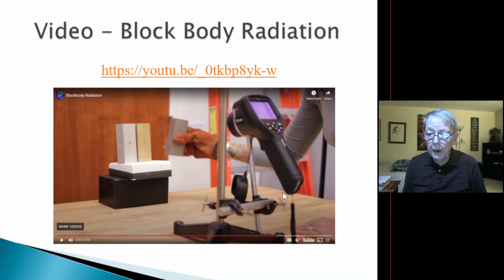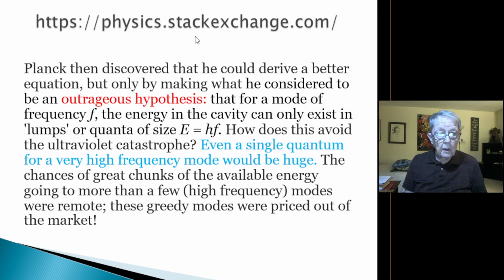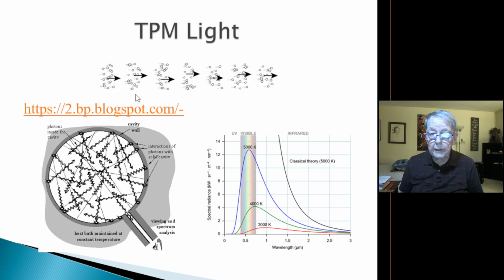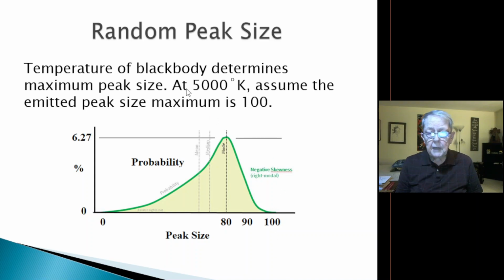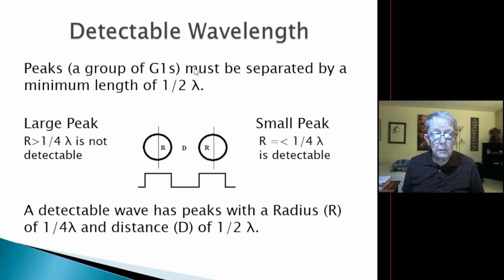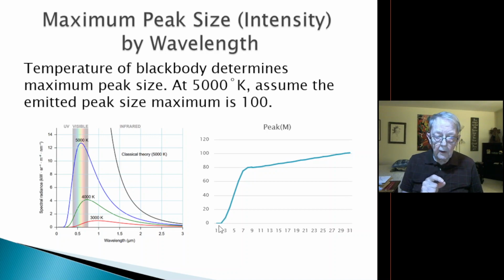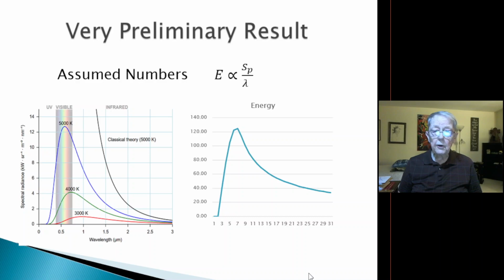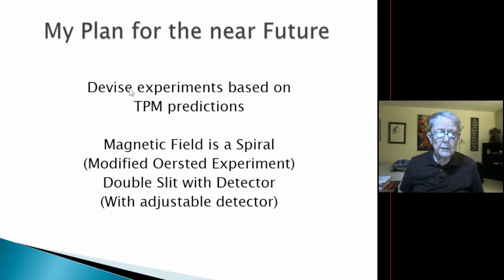The Ultraviolet catastrophe - Preliminary Analysis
Bob de Hilster, your particle model guru, shows uses TPM equation to generate a preliminary graph for the Ultraviolet Catastrophe.